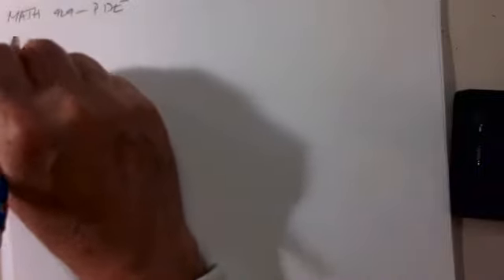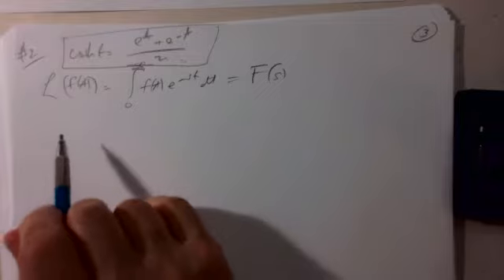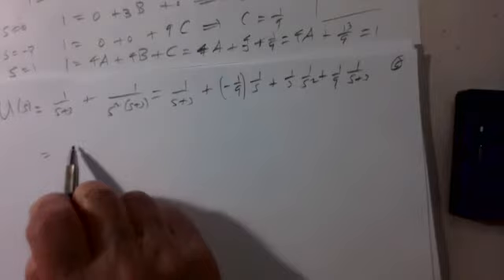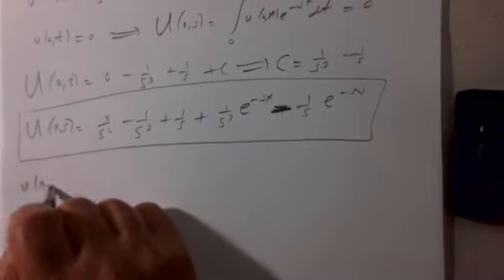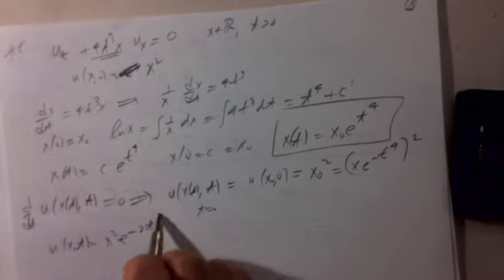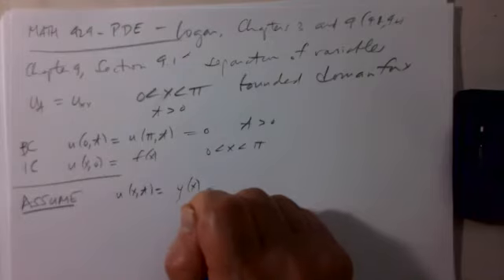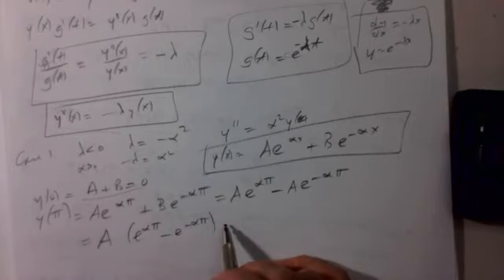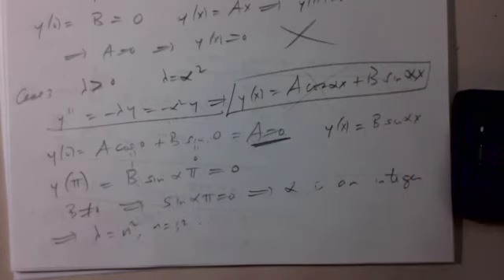PDE - Lecture 25